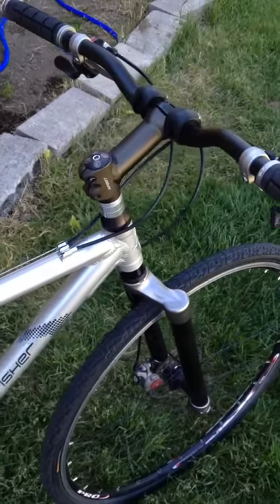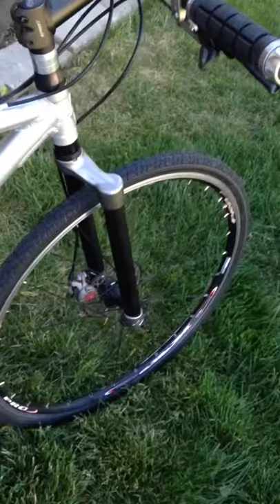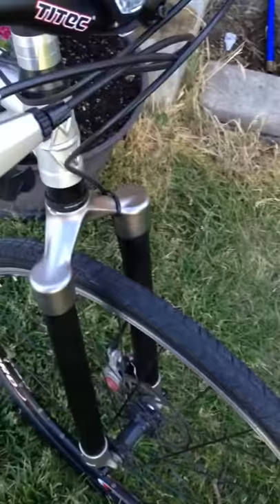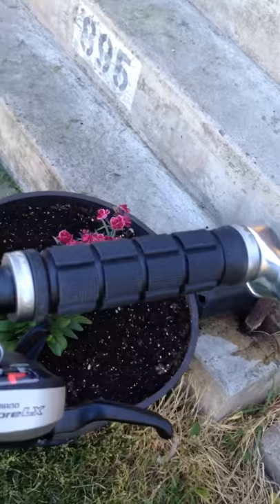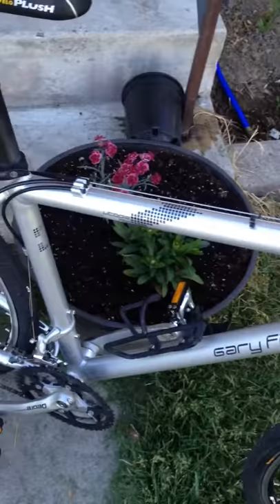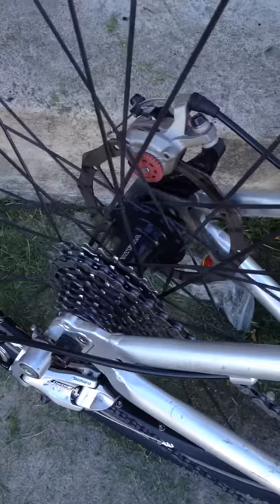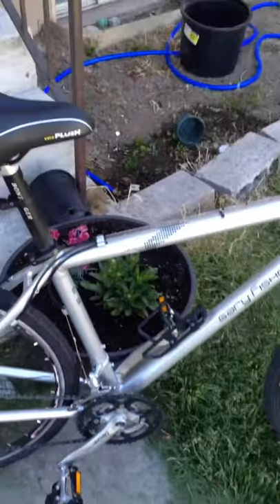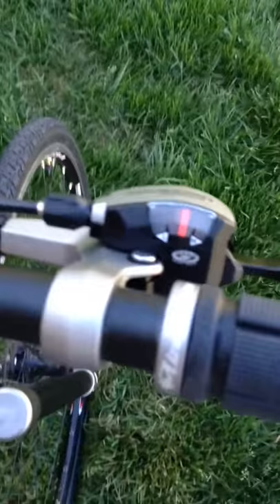Gary Fisher Utopia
My newly upgraded Commuter Bicycle.